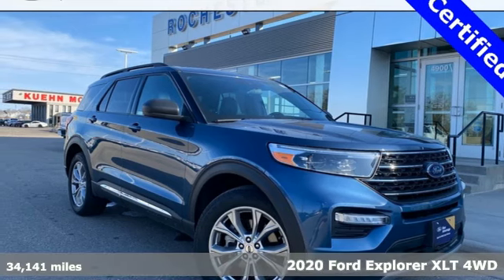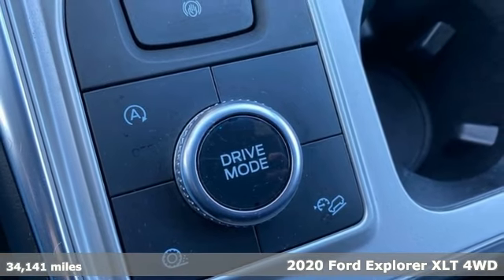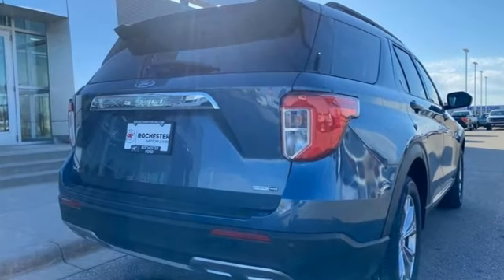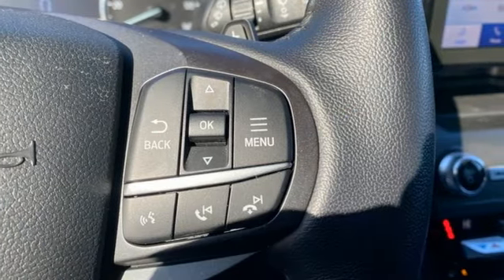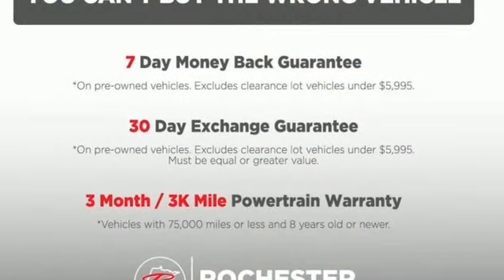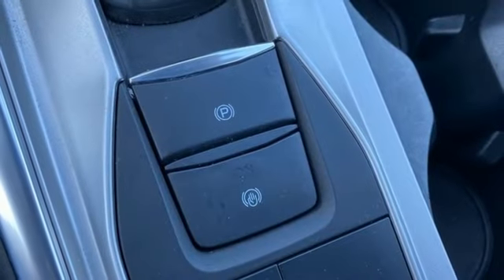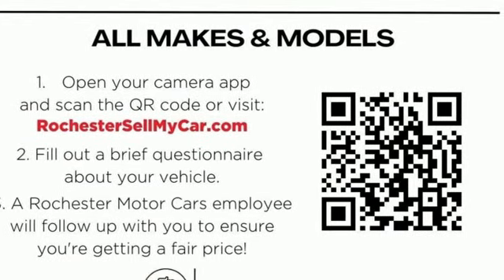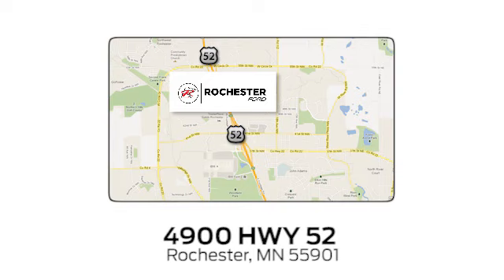Used 2020 Ford Explorer Rochester MN Winona, MN P12405 - SOLD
Year: 2020
Make: Ford
Model: Explorer
Trim: XLT
Engine: 2.3L EcoBoost I-4
Transmission: 10-Speed Automatic
Color: Blue
Interior: Ebony
Mileage: 34141
Stock #: P12405
VIN: 1FMSK8DH2LGA53095
Recent Arrival! Certified. Meets our Rigorous Inspection and Reconditioning Standards! Explorer XLT Blue Metallic w/ Twin Panel Moonroof + Adaptive Cruise CARFAX One-Owner. Clean CARFAX.

Address:
4900 Highway 52 North